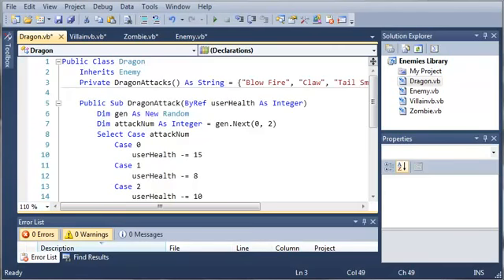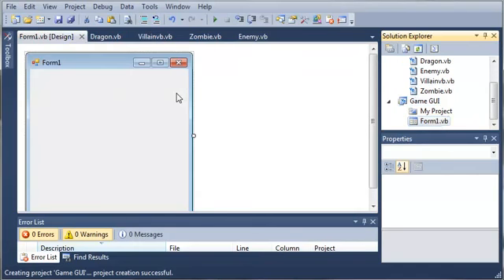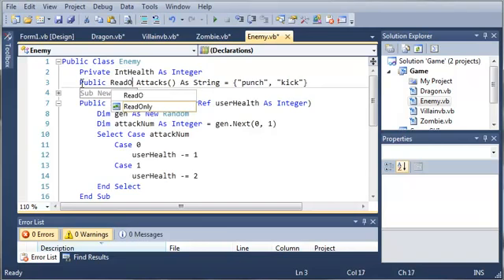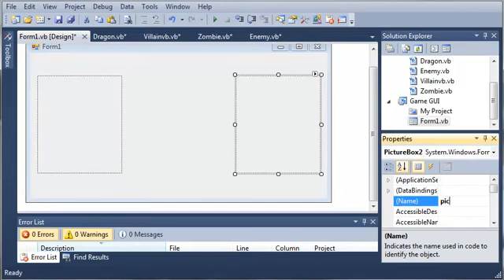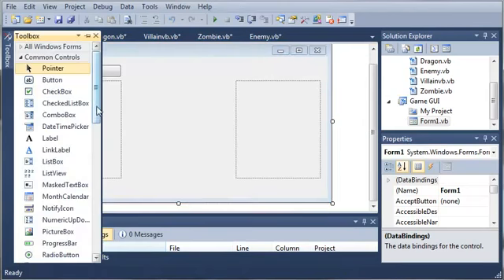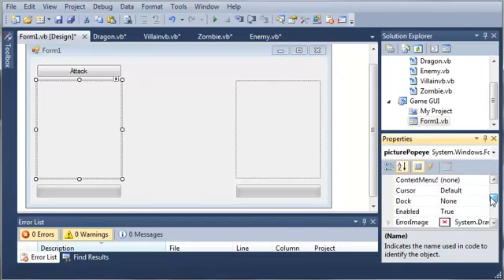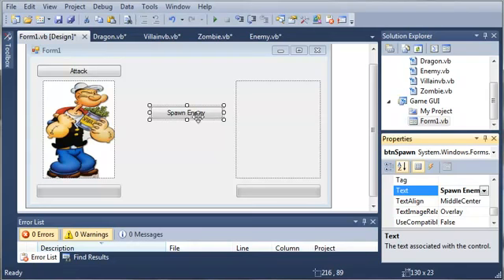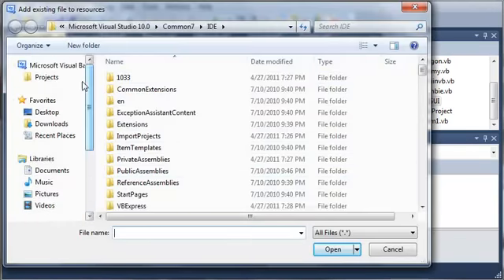Visual Basic Tutorial 147 Game Part 3 Building The GUI